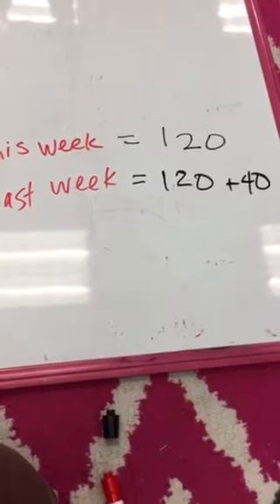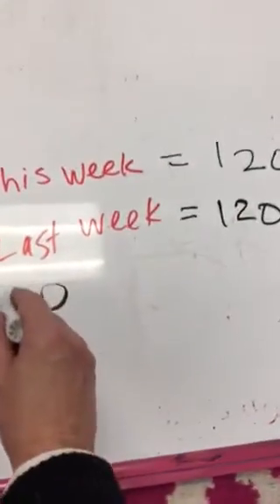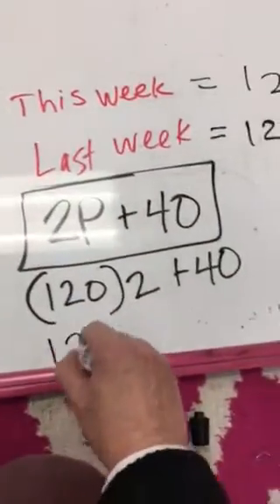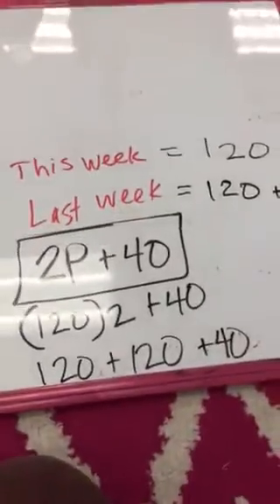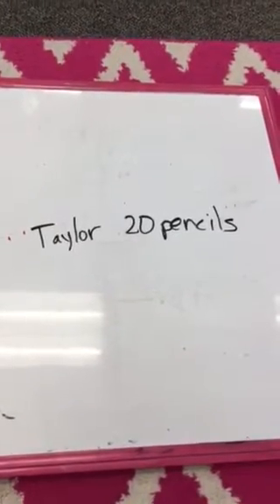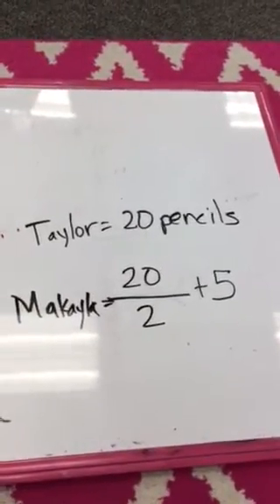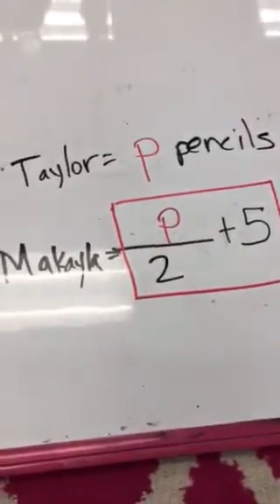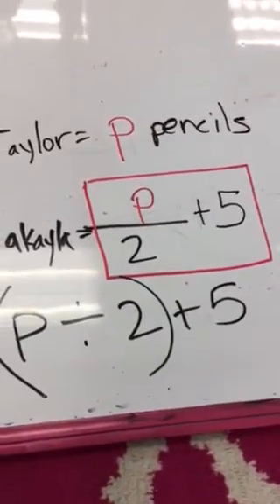Study guide ch. 5 Expressions from word problems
Nerdy-Nawg-Dog